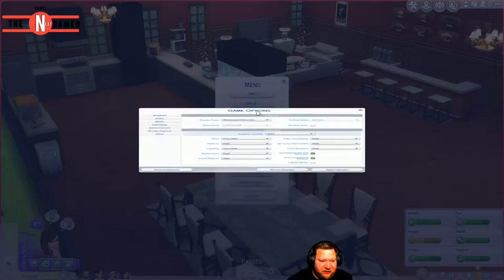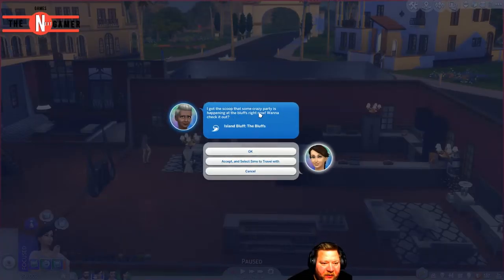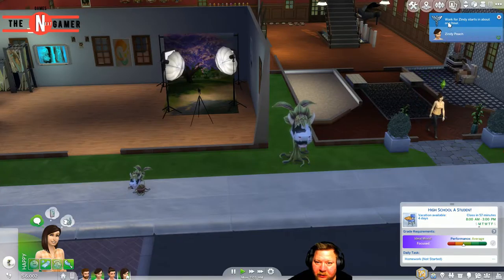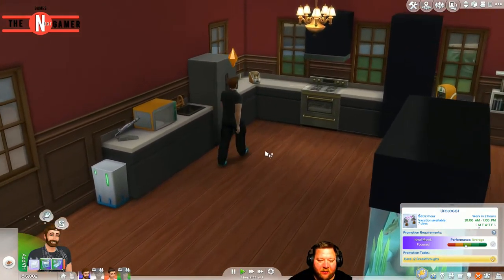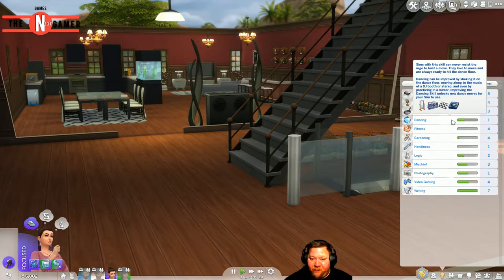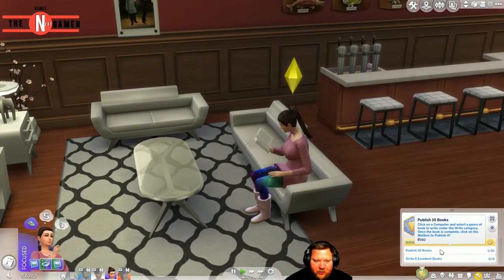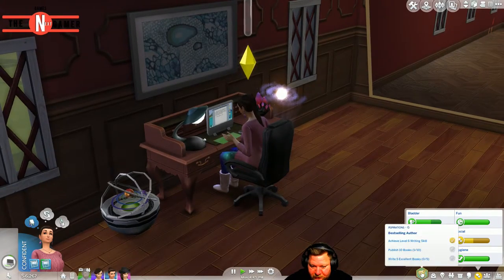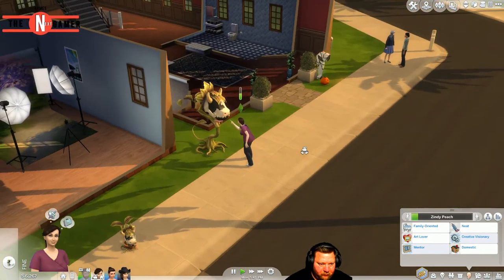The Sims 4 Let's Play Episode 66 The Sims are Back!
Hi all. Ges who's back, back to play, with your face. THE SIMS BITCH!. LOL sorry. Welcome to the Sims 4 peeps. So you all know the drill. Smach that like button- O and if you are not allready a Legendary Bad Ass and a member og The Dynamite Team, hit the sub button and become one today.